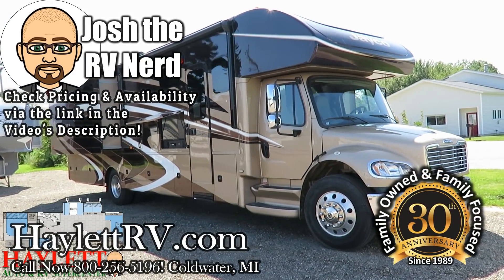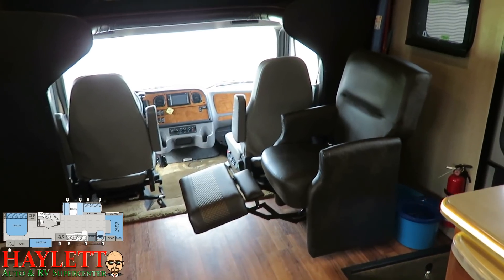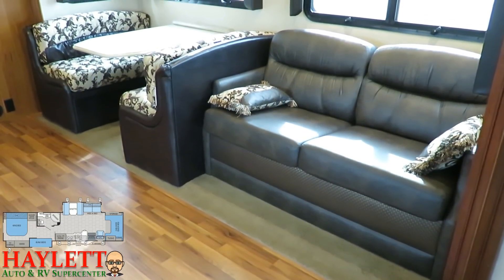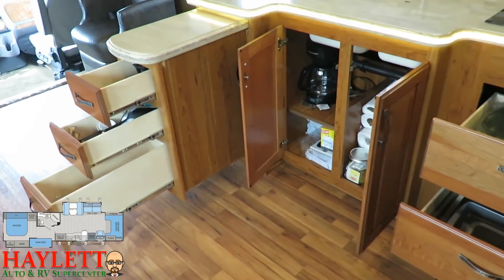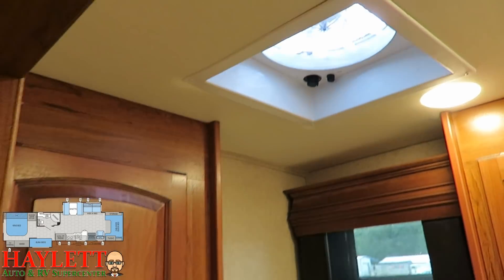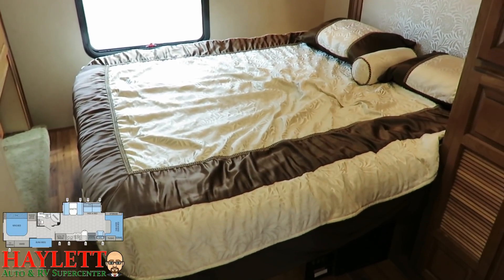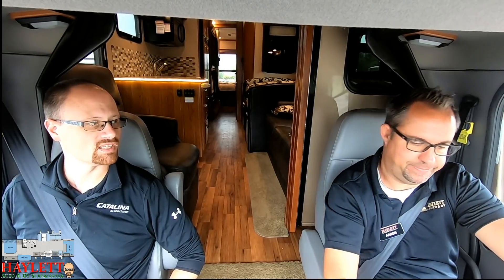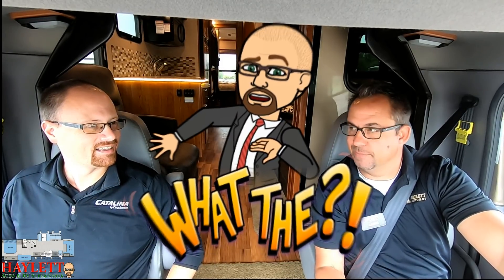(Sold) Used 2016 Jayco Seneca 37FS Diesel Class Super C Bunkhouse Motor Home Tour & Test Drive!